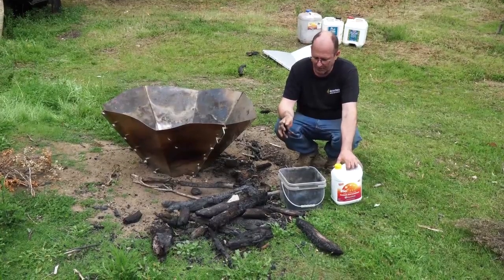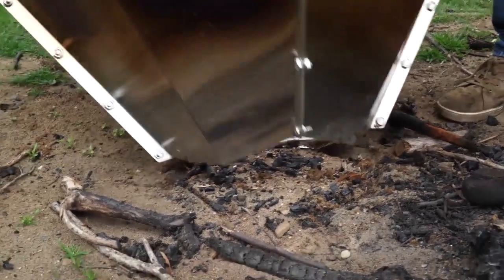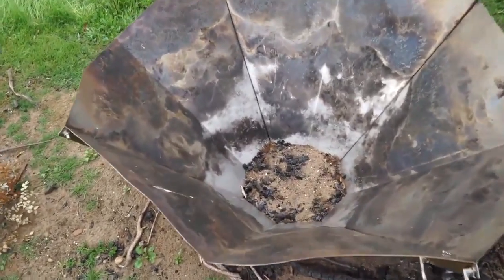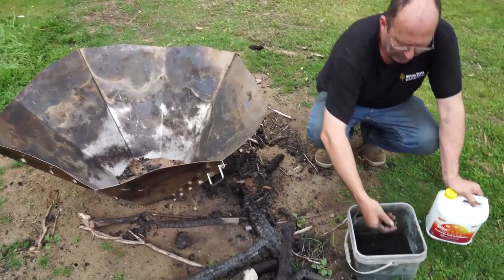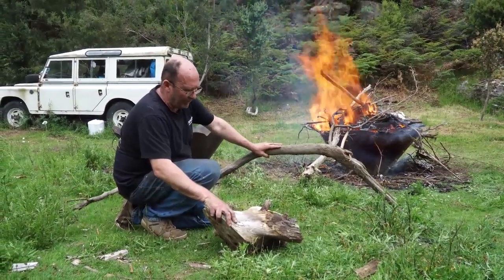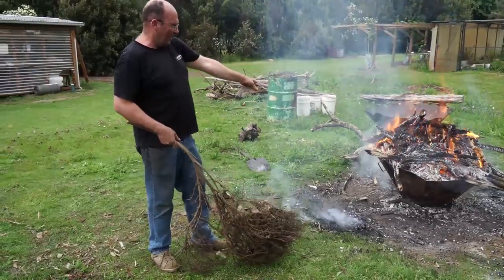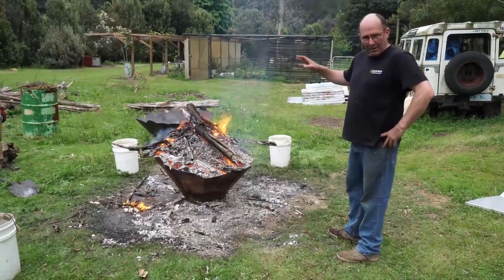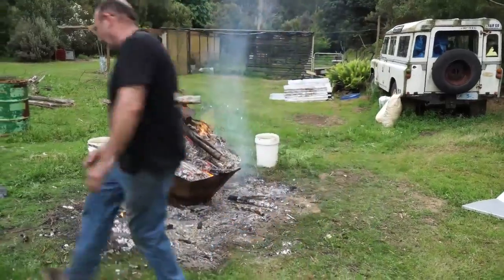How to Make Stable Carbon in the Form of Biochar Using a Portable Cone Kiln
Our Biochar Cone Kiln Flat-Packs are now available in Australia & Globally